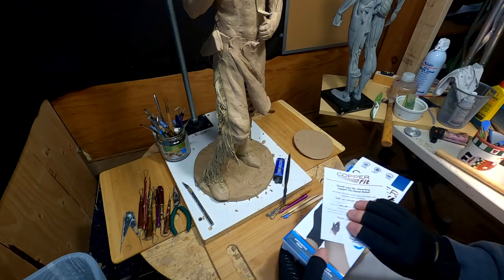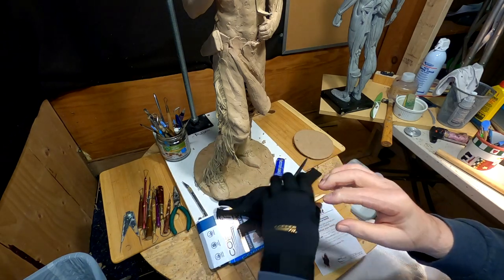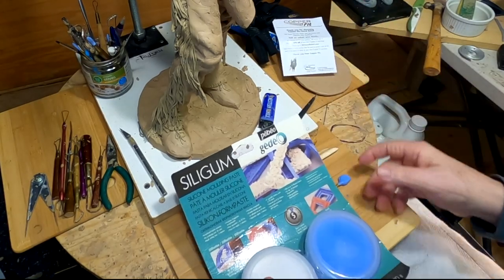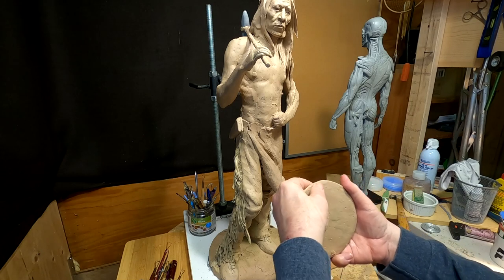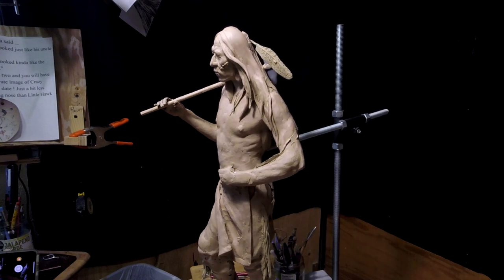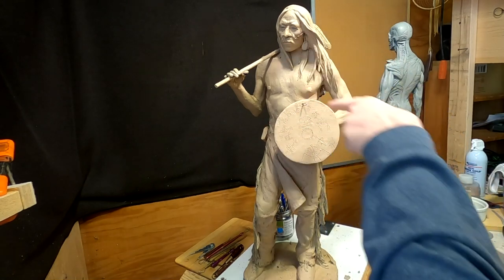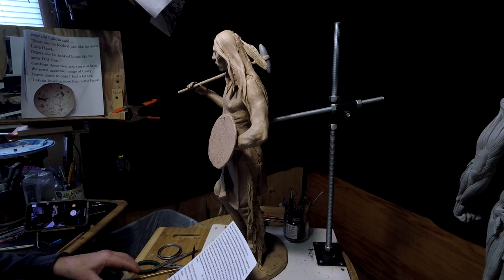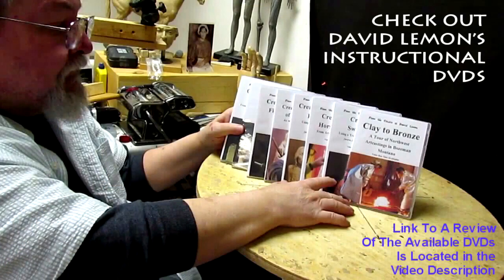CRAZY HORSE - Removing His Shield Straps